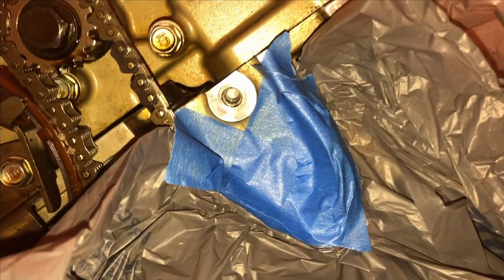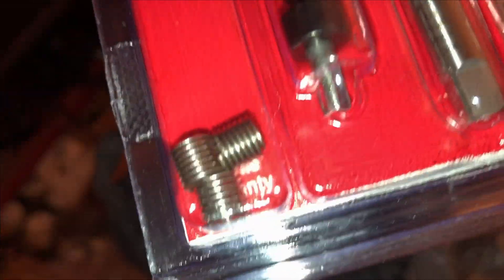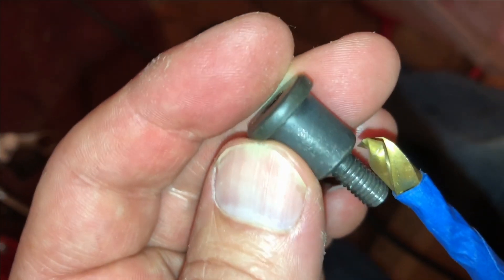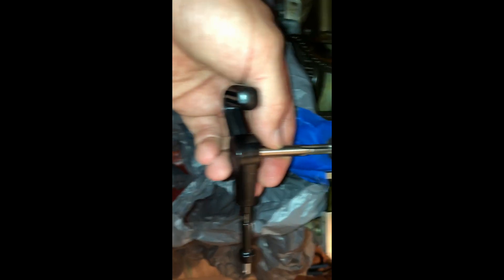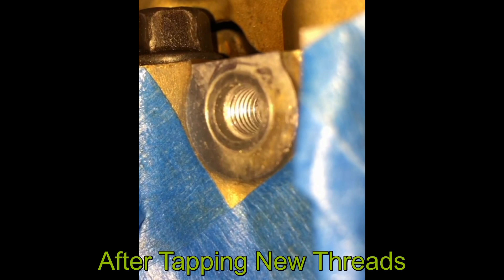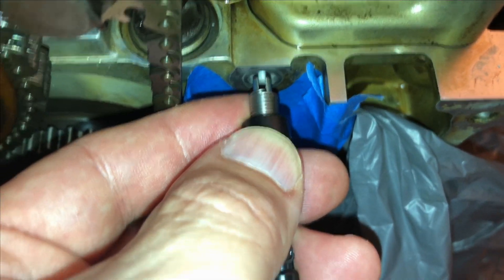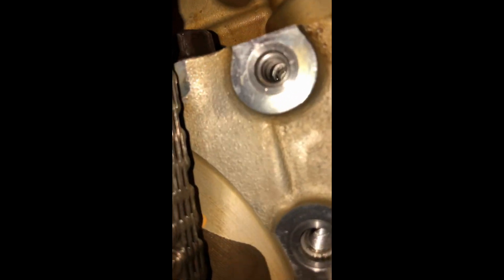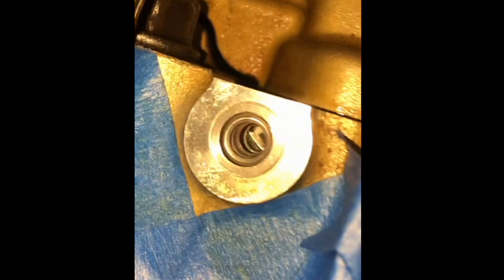Helicoil Thread Repair In Aluminum Engine Block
Instructions on how to repair stripped threads in an aluminum engine block using Helicoil